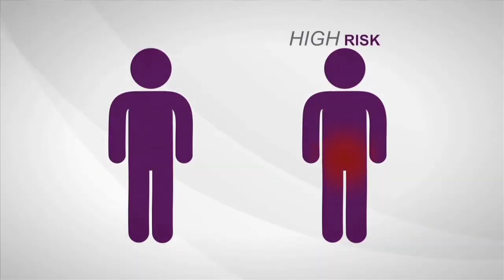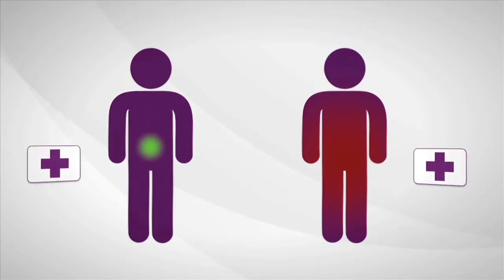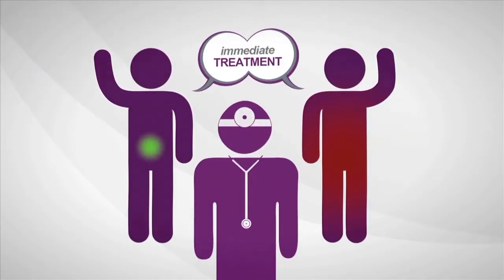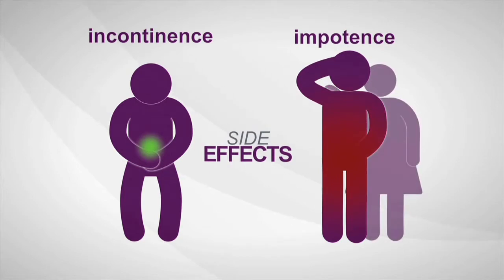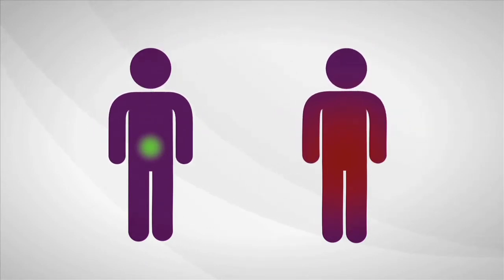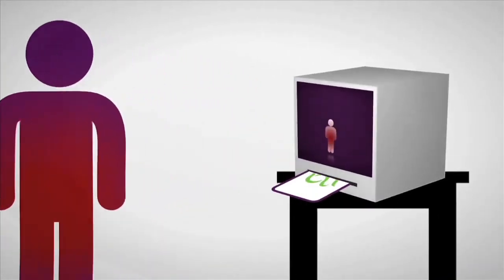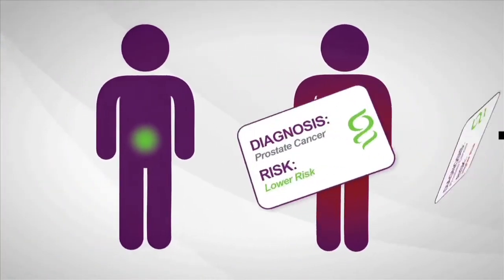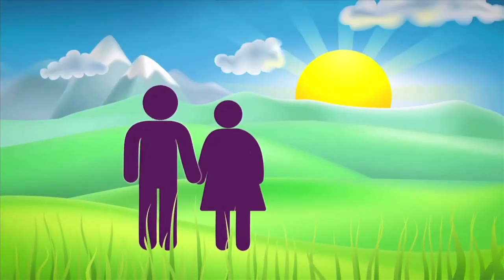What is Radiation Treatment for Prostate Cancer?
Radiation therapy for prostate cancer has been around for a long time. It is a treatment option available for many men facing prostate cancer.

 However, many people have misconceptions about what it entails. Radiation therapy for prostate cancer has changed quite a bit over the years.

Doctors are now much more able to direct the radiation and avoid damaging nearby organs and tissue.

Options now include proton beam therapy, which delivers a much more targeted dose of radiation into the prostate. However, it is inconclusive if whether or not this treatment is more effective than traditional radiation therapy. It is also significantly more expensive.

Another option is brachytherapy, which involves implanting radioactive seeds into the prostate. However, this treatment is on the decline as more advanced treatments become available.

Dr. Bevan-Thomas is the Medical Director for Prostate Cancer Live. A graduate of Duke University, Rich received both a master's degree in anatomy and his medical degree from St. Louis University School of Medicine. He completed residency training in urologic surgery at the University of Texas Houston Health Science Center and the renowned MD Anderson Cancer Center, also in Houston. In 2002, he received two top honors in his field; the Pfizer Scholar in Urology and the Gerald G. Murphy Scholar in Urology.